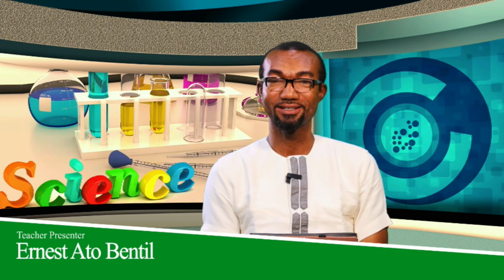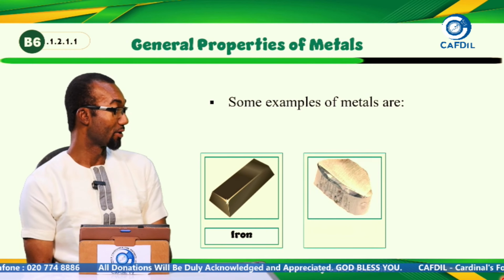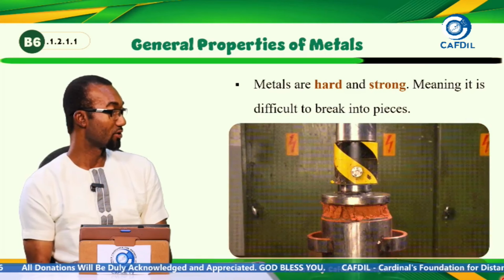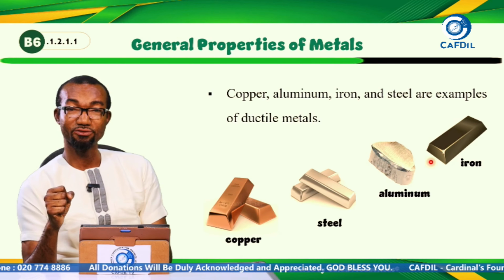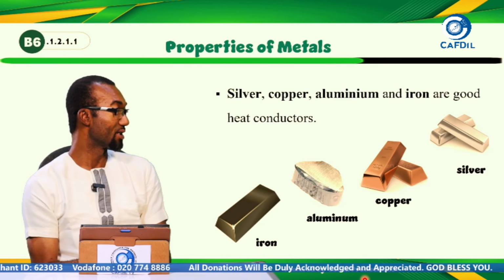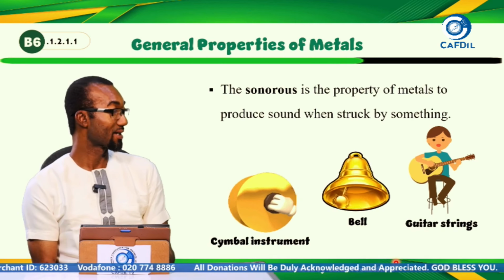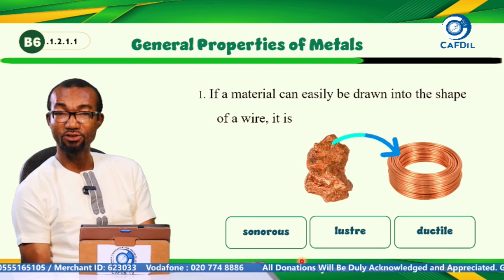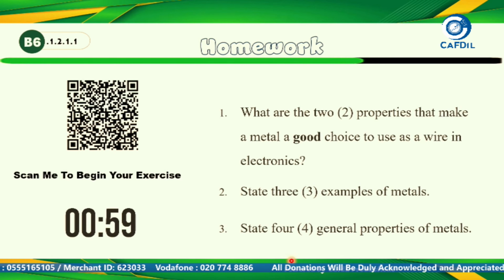CAFDIL LESSONS: Integrated Science Basic 6 (Lesson 2 General Properties of Metals)